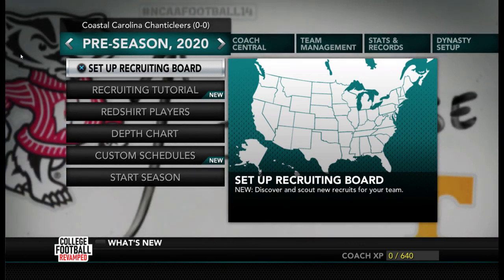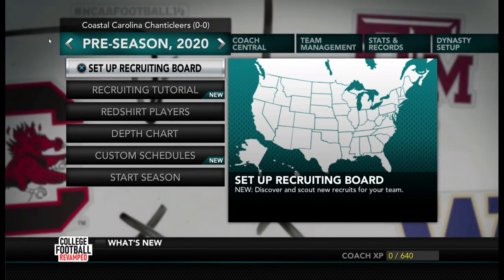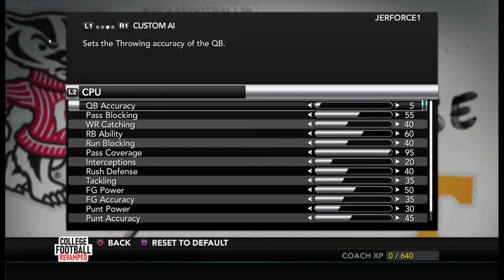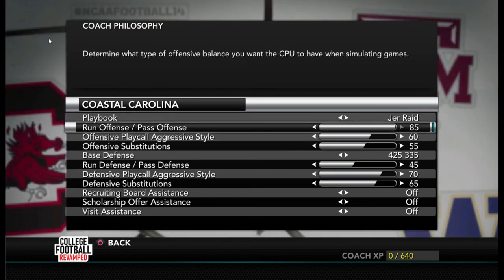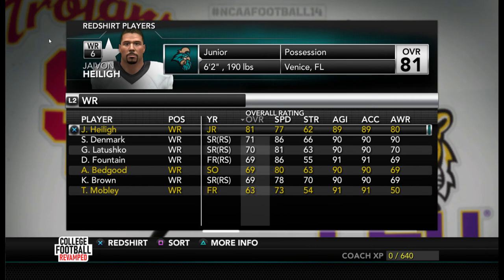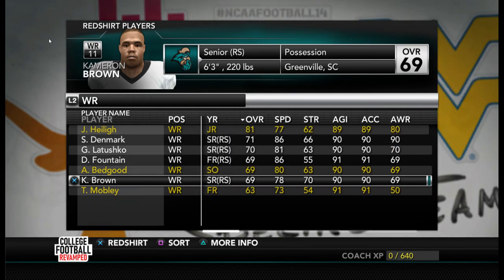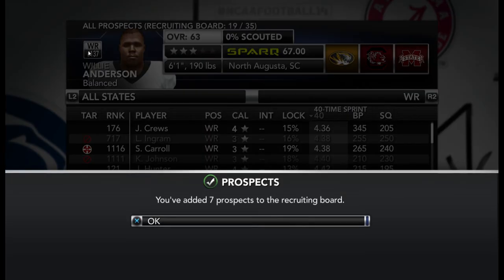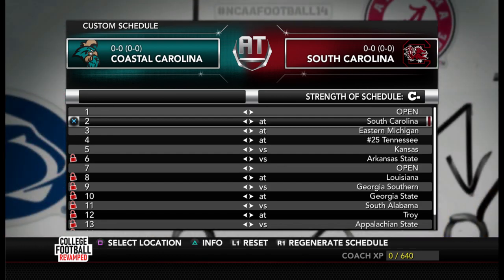CFBR Coach Mode Journey Dynasty | Episode 0 | Coastal Carolina 2020 Wk0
My coach mode dynasty where I call the plays and let the digital players play the game.
This episode looks at the preseason as Jase Evans prepare to lead the Chanticleers offense into the 2020 season.
Using the College Football Revamped Mod with the start season set to 2020.